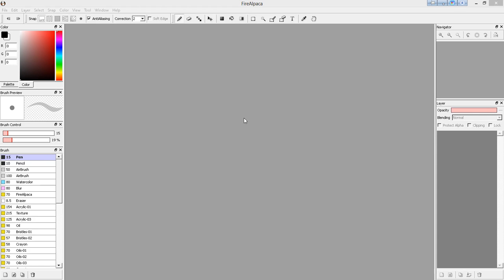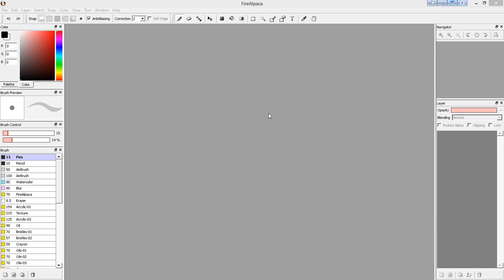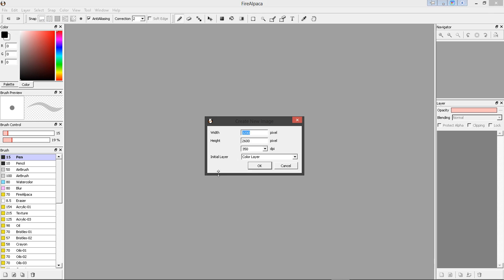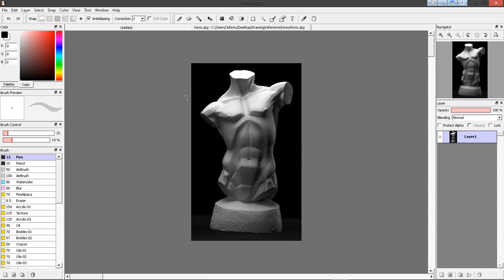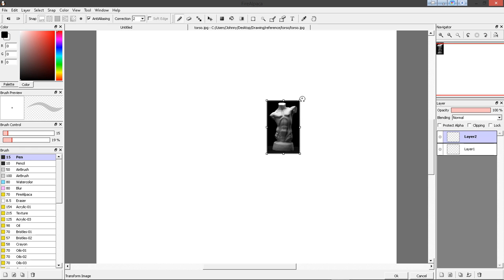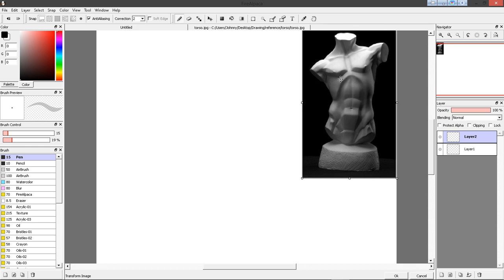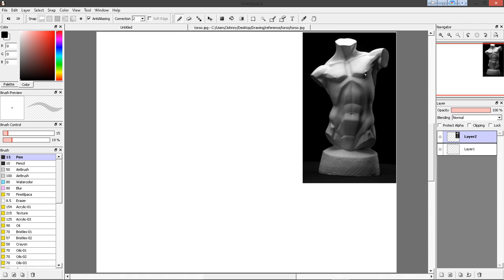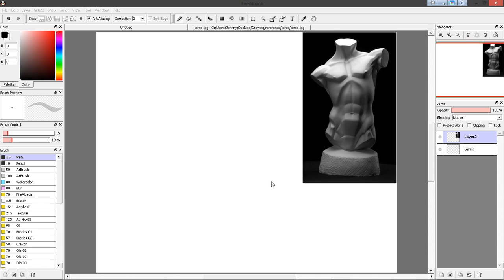Reference Image setup in FireAlpaca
In this Firealpaca tutorial I will show how i setup a reference image.
FireAlpaca is a Painting and drawing software and image editor.it is available for both Mac and Windows users! FireAlpca is similar to Paint tool Sai.